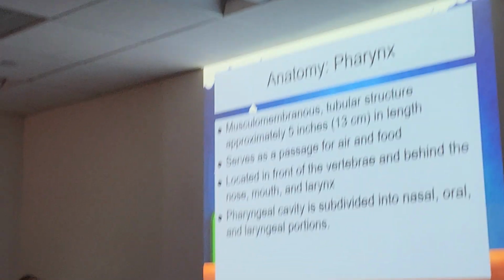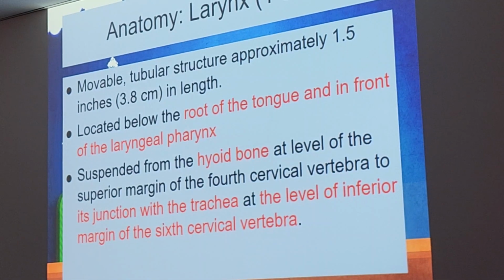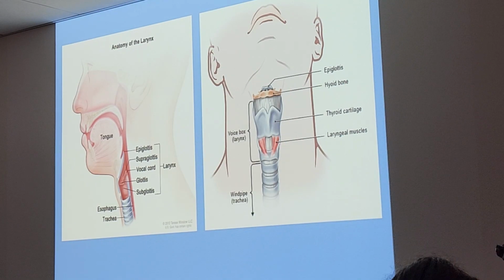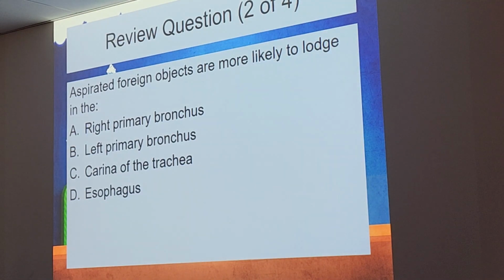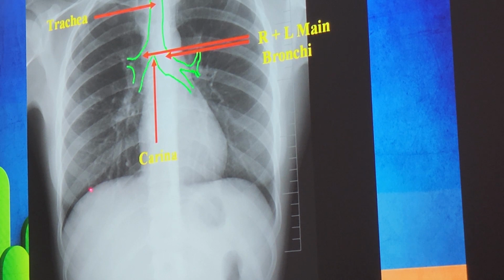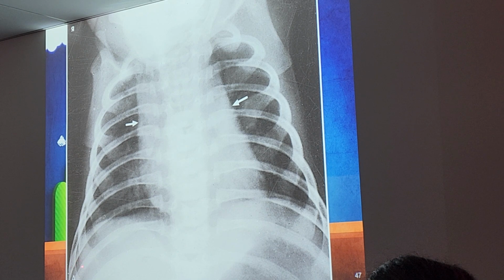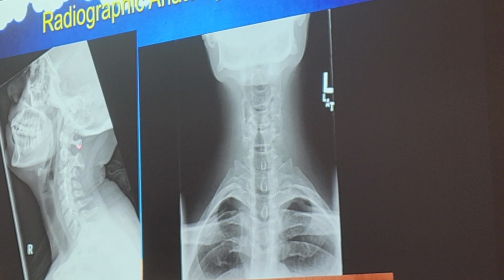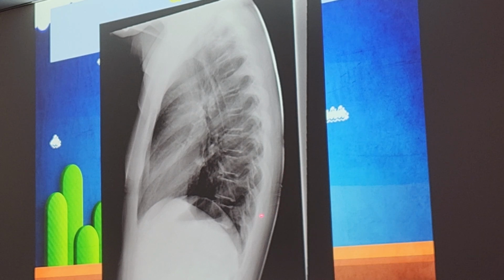7-27-22 Rad Procedures (Donahue), Part 1 of 3 (Test 2)